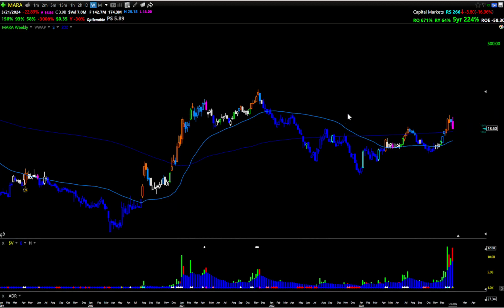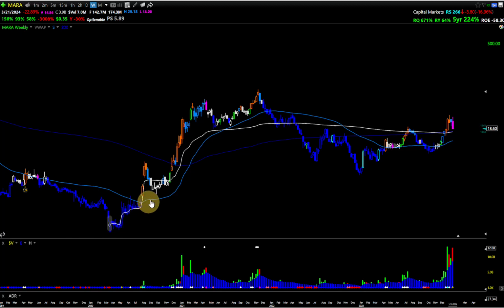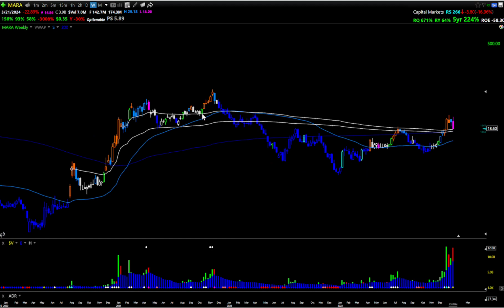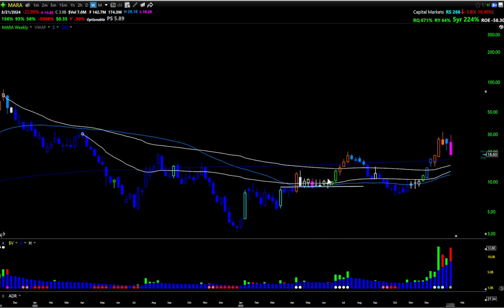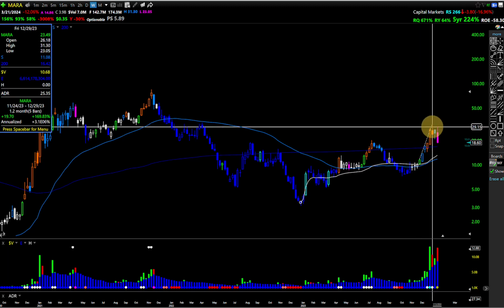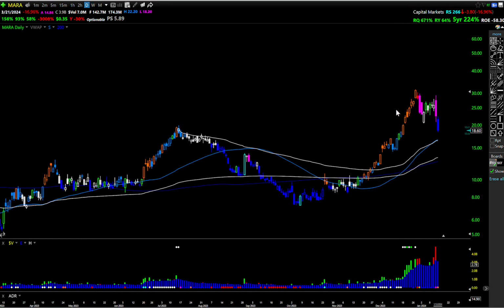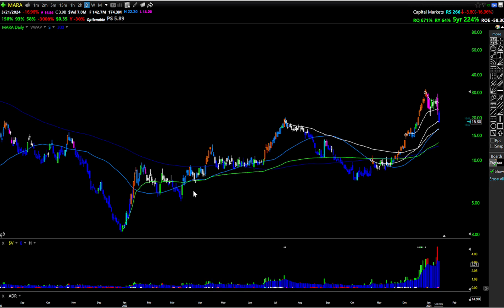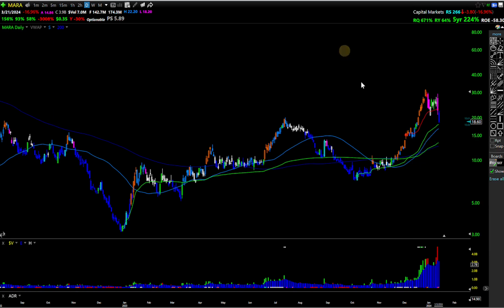$MARA Deep Dive w/ AVWAP Analysis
🚀 Join me in this detailed analysis of Marathon Digital Holdings (MARA) stock, where we dive deep into trading strategies that could have maximized your returns. In this video, I use the Anchored VWAPs on a weekly chart to unravel the secrets of trading MARA effectively.

0:03 - Starting off with a deeper look at MARA's performance.
0:13 - Analyzing key turning points in MARA's stock history.
0:38 - Identifying buy signals and discussing an 80% run-up.
0:55 - Spotting a double bottom and discussing entry points.
1:16 - Transitioning from uptrend to downtrend analysis.
1:39 - Short selling strategies and their outcomes.
1:59 - Identifying buy signals and discussing market trends.
2:23 - Erasing outdated trends and focusing on current movements.
2:50 - Key indicators for selling and understanding market signals.
3:10 - Advanced strategies using breakaway and continuation gaps.
3:34 - Analyzing support levels and potential future movements.
4:05 - Swing level analysis and potential market directions.
4:18 - Comparing MARA with RIOT and discussing trading strategies.

I'd love to hear your thoughts and feedback in the comments below.